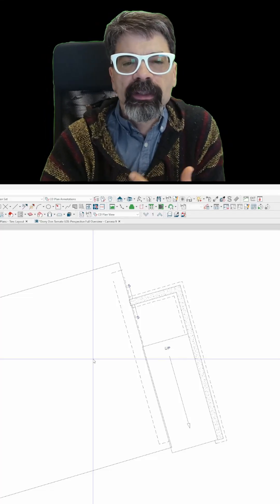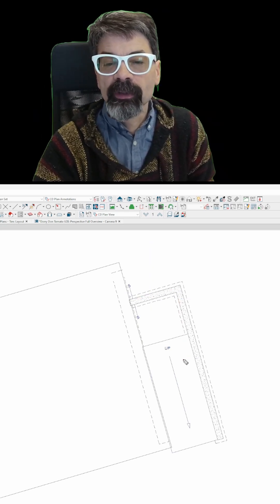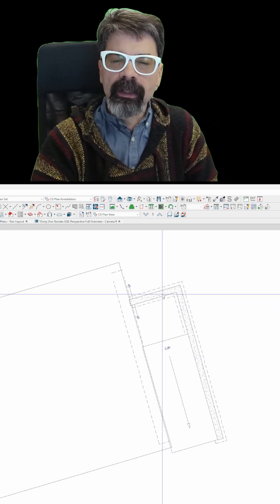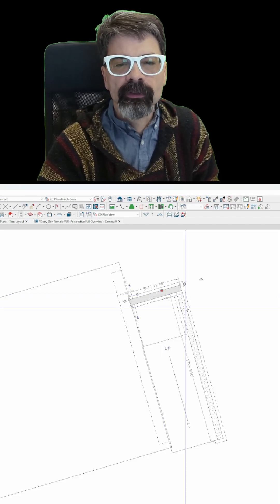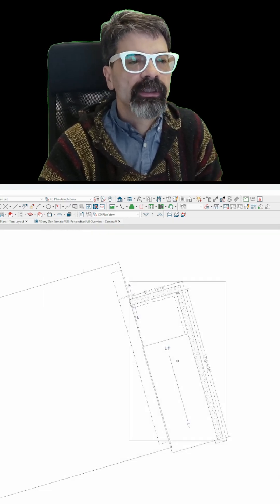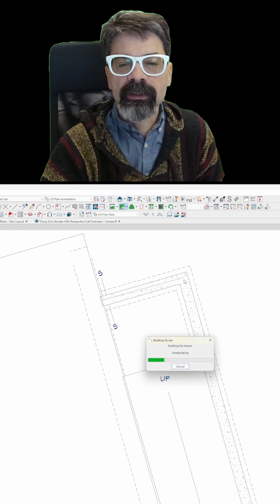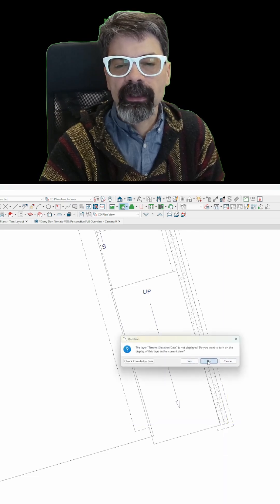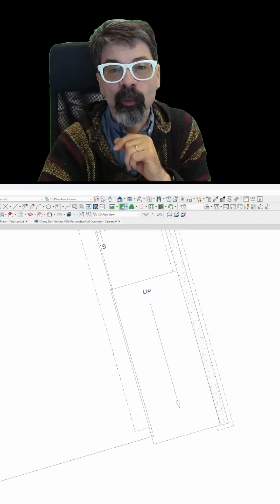Terrain Retaining Walls or NOT | Chief Architect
This is to show why I tend NOT to use Terrain Retaining Walls